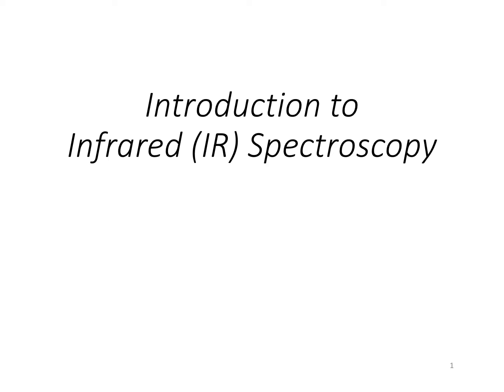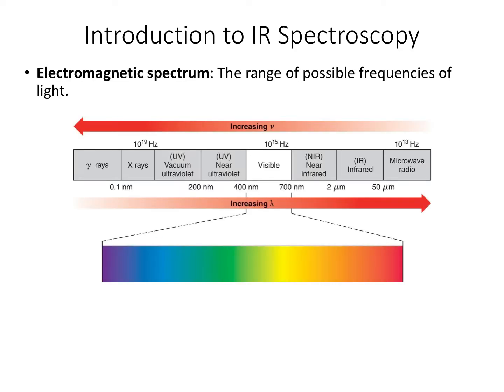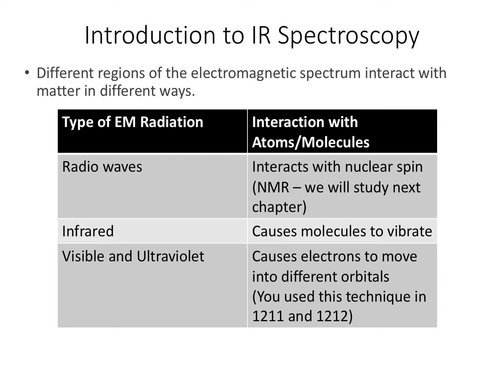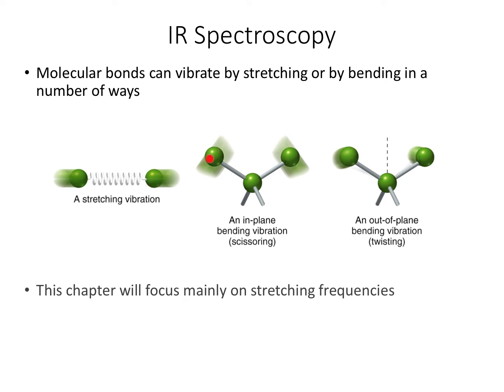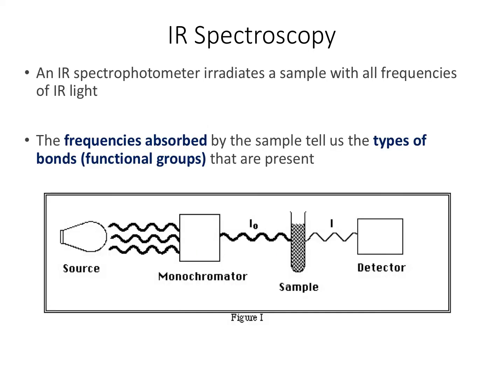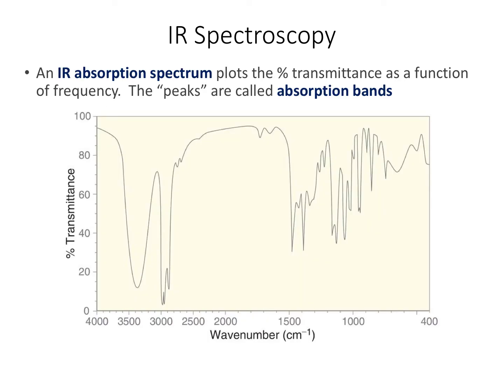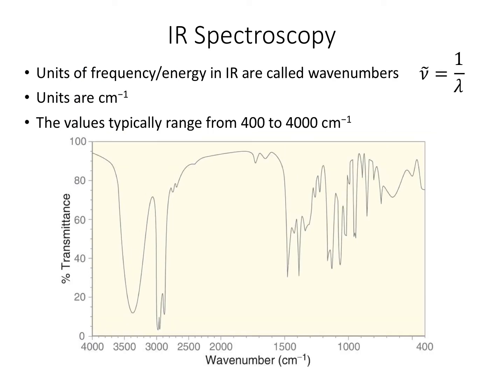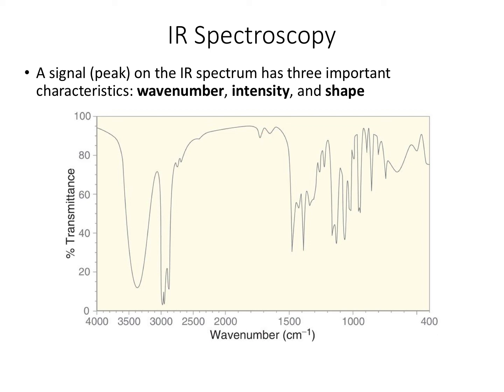Introduction to IR - 1